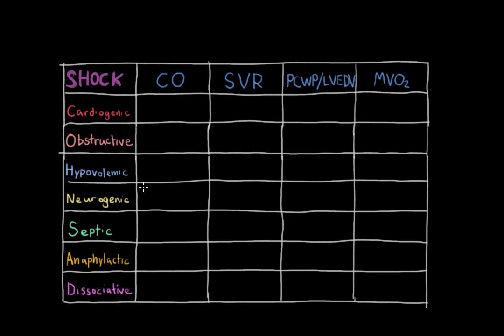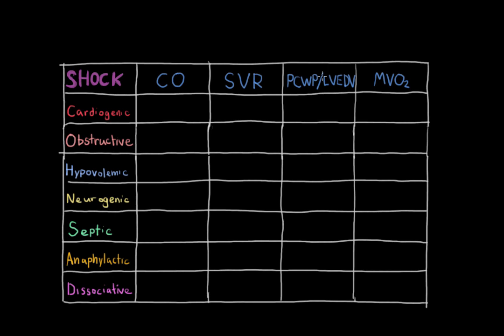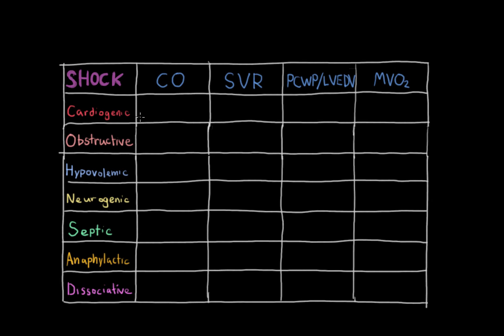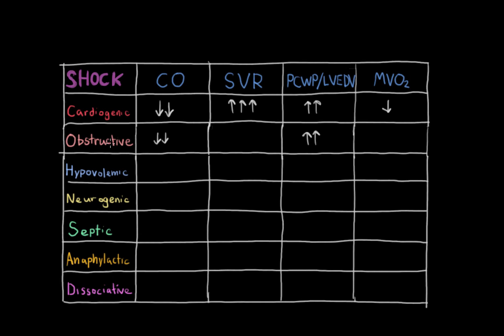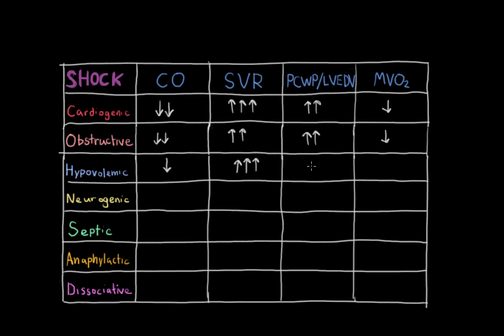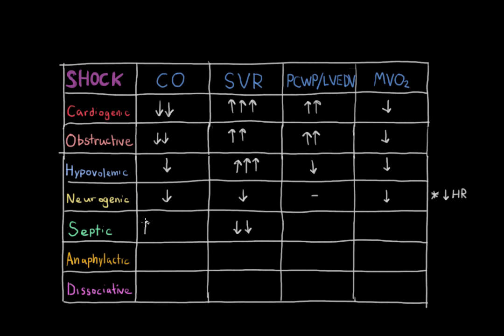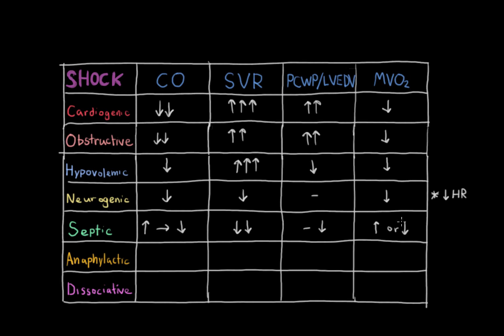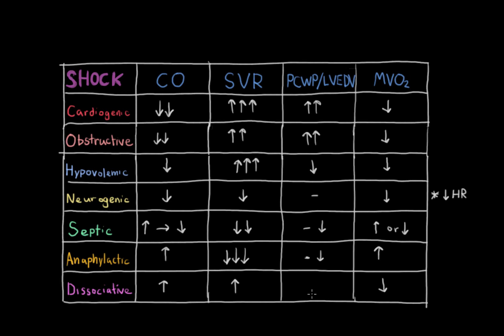Differentiating Shock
How to differentiate between different types of shock, given Cardiac Output, Vascular Resistance, Left End Diastolic Volume (Pulmonary Capillary Wedge Pressure), and Venous Oxygen Saturation